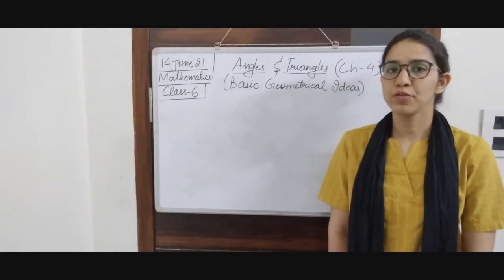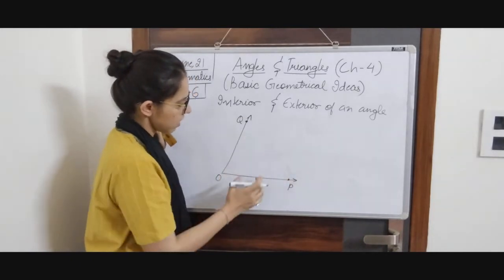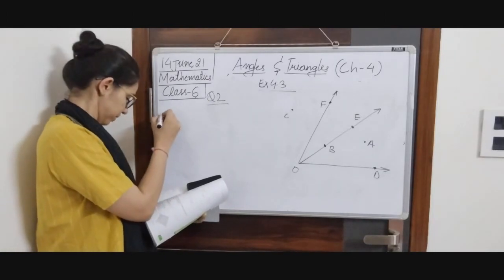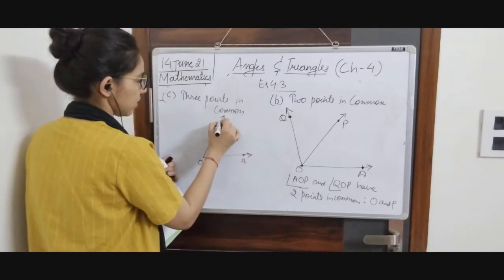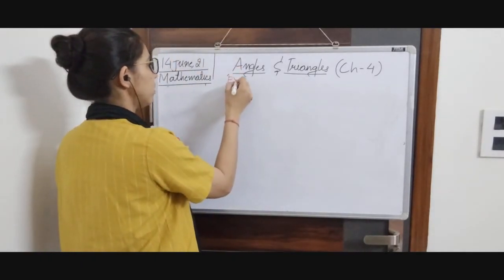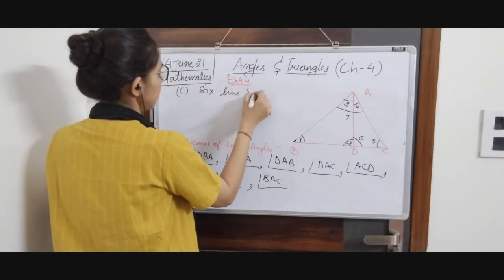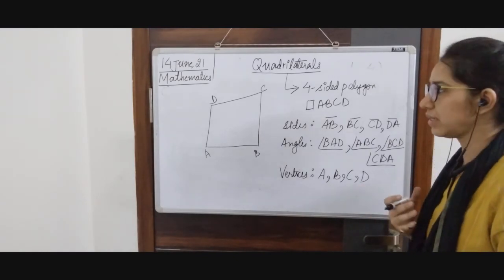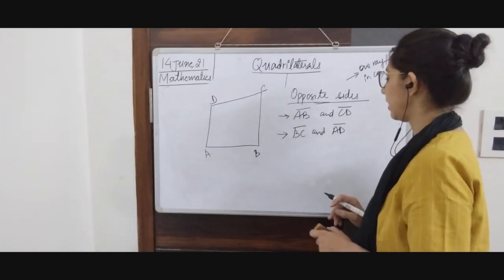CLASS VI MATHEMATICS 14-06-2021 BY Ms. POOJA